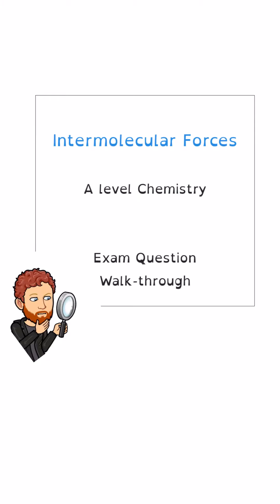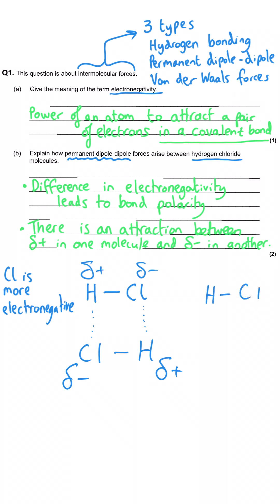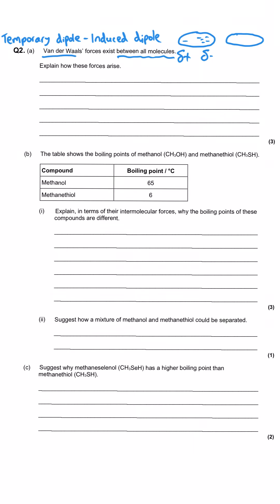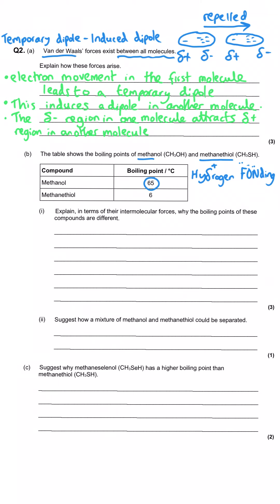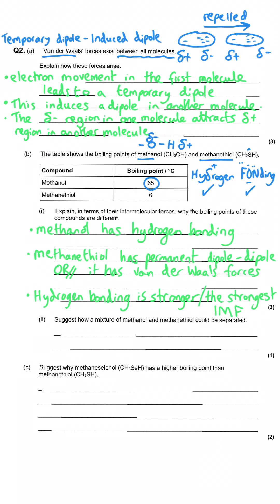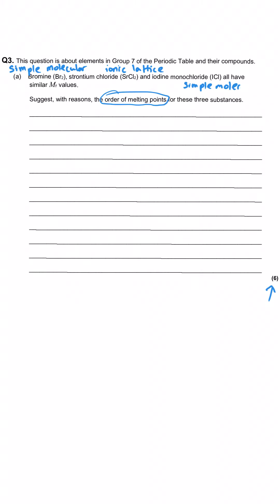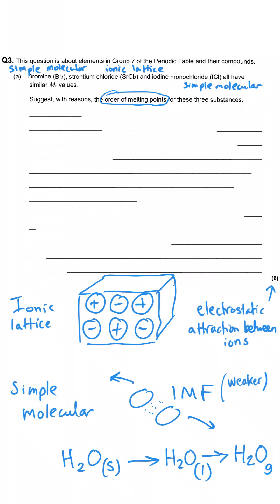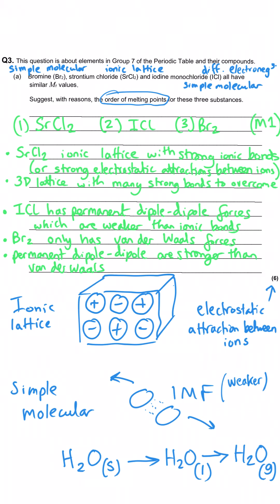Intermolecular forces | A level Chemistry | Exam Question walkthrough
Intermolecular forces.

Electronegativity.
Permanent dipole-dipole forces.
Van der waals forces.
Hydrogen bonding.
Melting Point.
Boiling Point.